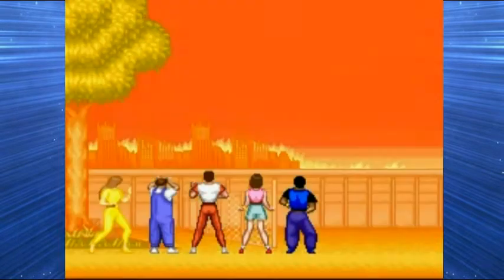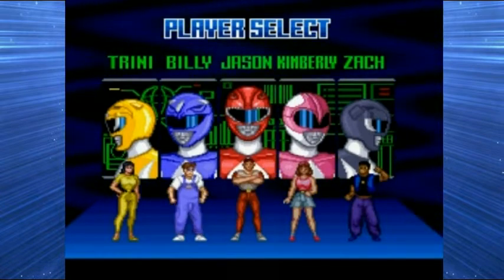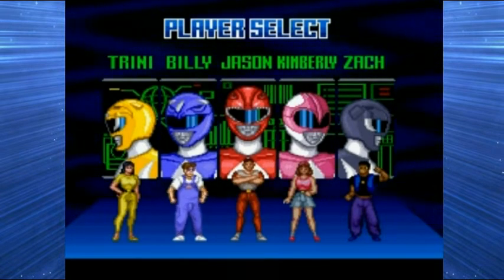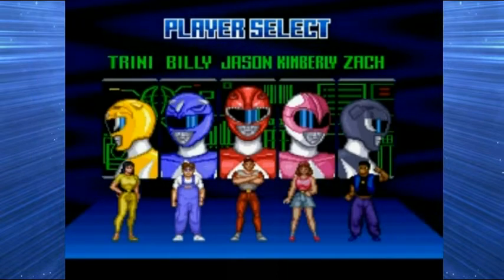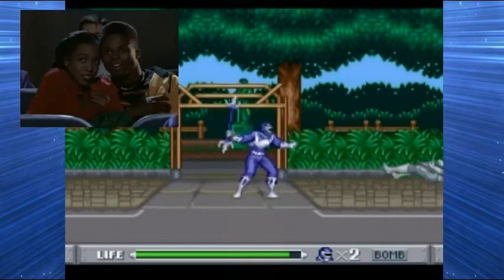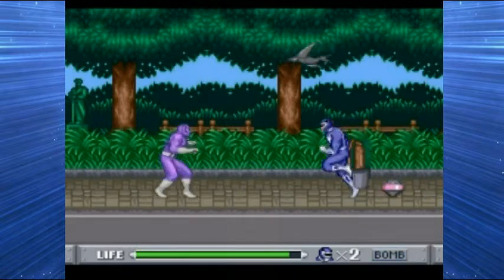Mighty Morphin Power Rangers SNES - Part 1 - Gaming Well Wasted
Part 1 of the story of 5 teenagers of spend most of their days in a juice bar owned by a fat guy named after a Muppet, when all of a sudden a floating face gives them the Power to summon robot dinosaurs and do some crazy martial arts.    If you have not guessed yet, we are playing Mighty Morphin Power Rangers for the Super Nintendo / SNES.

Art by: Joshua Perez
Minor edits by: Michael Ivey